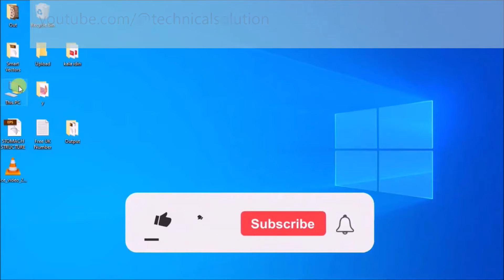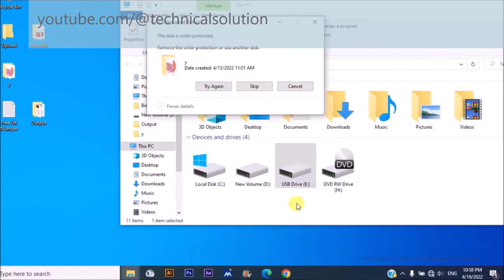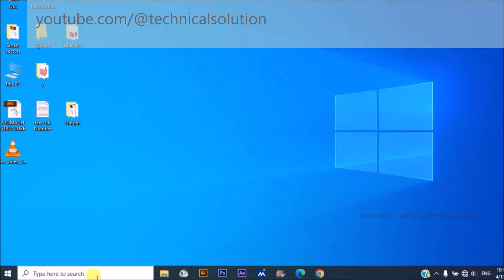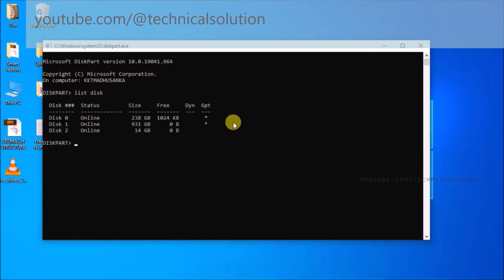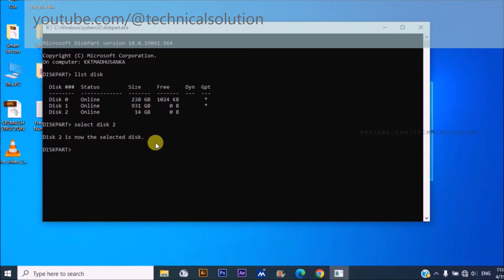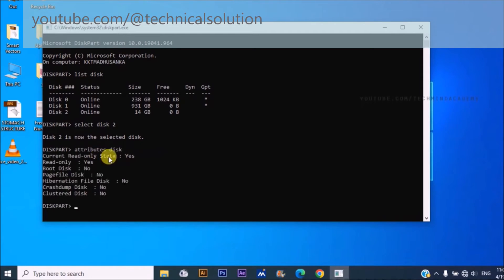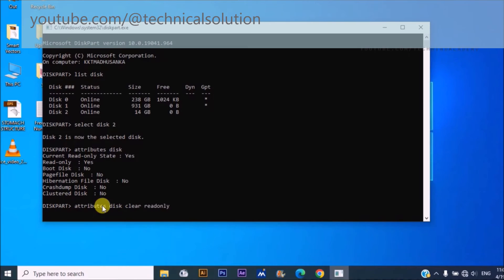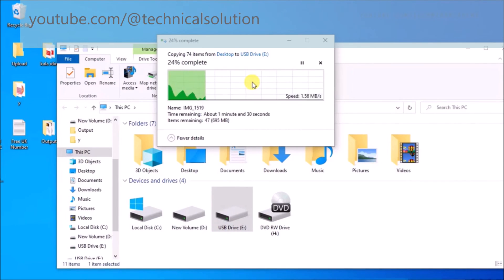How to fix the disk is write protected remove the write protection or use another disk error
kingston the disk is write protected
lỗi the disk is write protected trên the nhớ
loi usb the disk is write protected
lỗi format the disk is write protected
lỗi thẻ nhớ the disk is write protected
the disk is write protected meaning
the disk is write protected memory card
the disk is write protected micro sd card windows 10
my flash drive says the disk is write protected
usb is not format the disk is write protected
verify the disk is not full or write protected
make sure the disk is not full or write protected
the disk is write protected thẻ nhớ
the disk is write protected trên thẻ nhớ
sửa lỗi the disk is write protected thẻ nhớ
the nho bao loi the disk is write protected
the disk is write protected on sd card
the disk is write protected online format
the disk is write protected on usb
the disk is write protected. ok
the disk is write protected stack overflow
the disk is write protected read only
how to remove the disk is write protected on usb
the disk is write protected pendrive how to format online
the scratch disk are write protected or unavailable
the disk is write protected pendrive
the disk is write protected pendrive how to format
the disk is write protected pendrive fix
the disk is write protected pendrive how to format software
the disk is write protected pen drive in windows 10
the disk is write protected partition
the disk is write protected problem solution
the disk is write protected pendrive how to format cmd
pendrive the disk is write protected
pen drive format error the disk is write protected solution
pen drive the disk is write protected solution
problem the disk is write protected
the disk is write protected remove the write protection
the disk is write protected pendrive how to remove
sandisk pen drive format error the disk is write protected
unable to format pendrive the disk is write protected
the disk is write protected sd card how to remove
the disk is write protected solution
the disk is write protected software download
the disk is write protected seagate
the disk is write protected sd card windows 11
the disk is write protected sdhc
the disk is write protected windows 10 external hard drive
win32 disk imager error 19 the media is write protected
the disk is write protected windows server 2012 r2
the disk is write protected windows server 2008 r2
the disk is write protected windows server 2019
how to remove write protection from local disk
solve the disk is write protected problem simple 3 tricks
sandisk ultra 32gb the disk is write protected
why is my ssd write protected
sandisk 32gb pendrive the disk is write protected
the media is write protected hard disk
4 วิธีแก้ปัญหา the disk is write protected
the disk is write protected windows 7 software download
the disk is write protected usb windows 7
the disk is write protected usb fix windows 7
the disk is write protected sd card windows 7
the disk is write protected solution in windows 7
format usb the disk is write protected windows 7
how to fix the disk is write-protected windows 7
the disk is write protected windows 8
the disk is write protected usb windows 8.1 fix
this disk is write protected windows 8.1